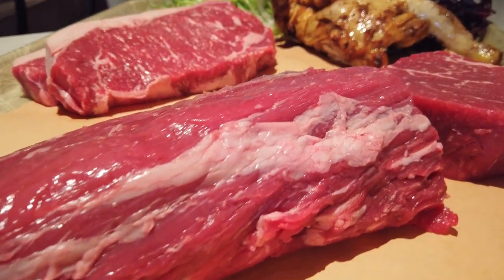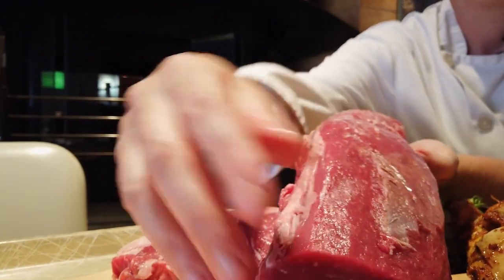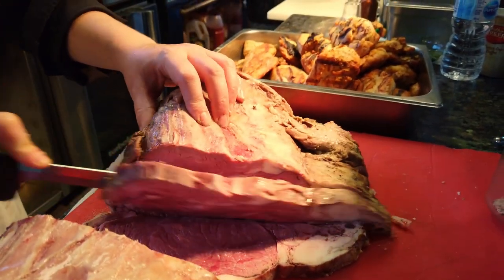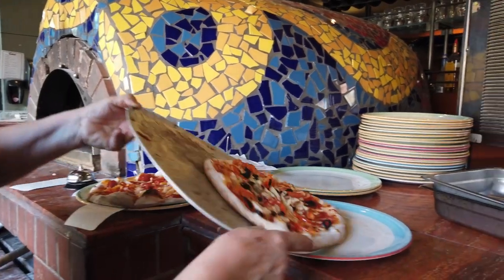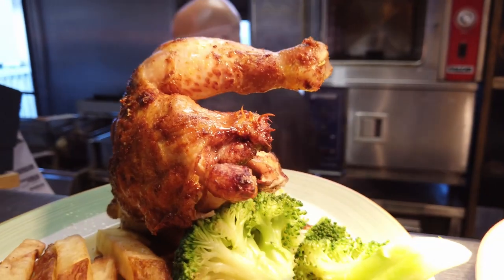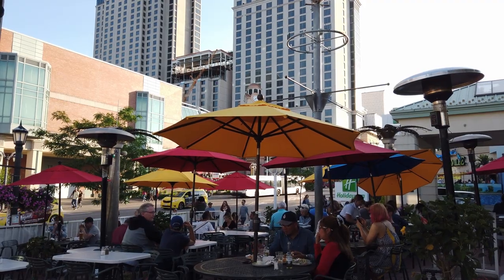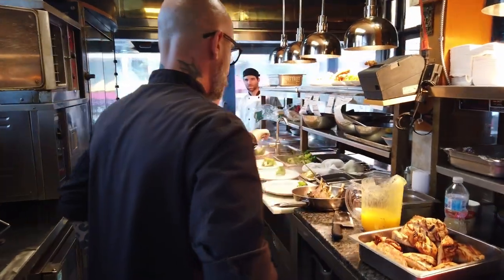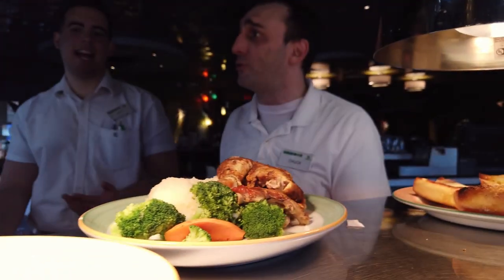Coco's Terrace Bar & Grill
Coco’s is a premier restaurant and steakhouse in Niagara falls located  just up the hill from the Falls. Right across from the casino, Coco's is always serving up good times and great food!